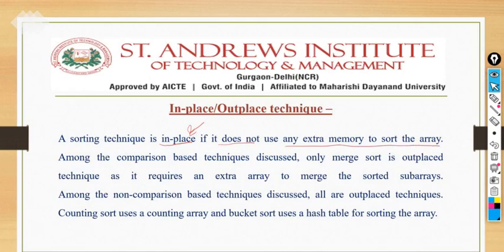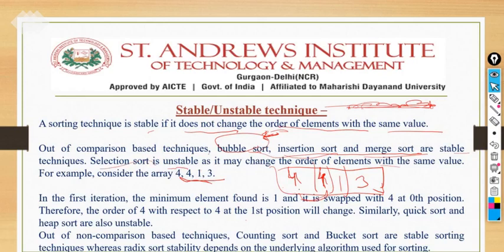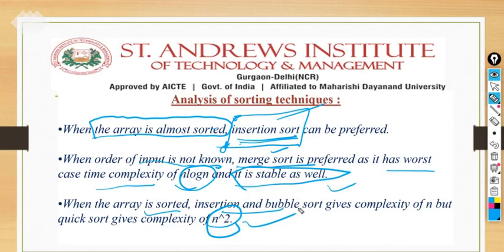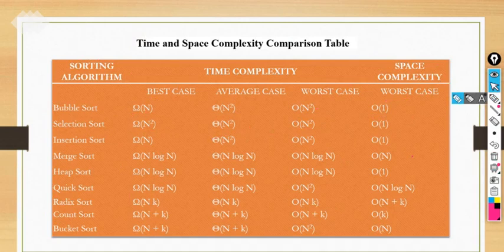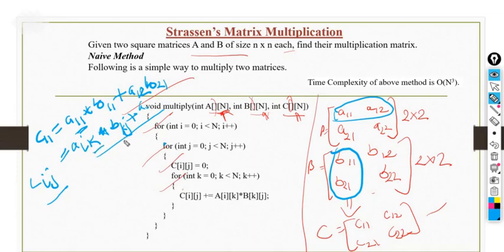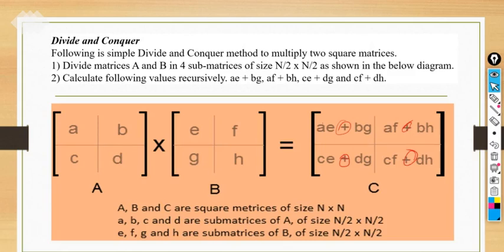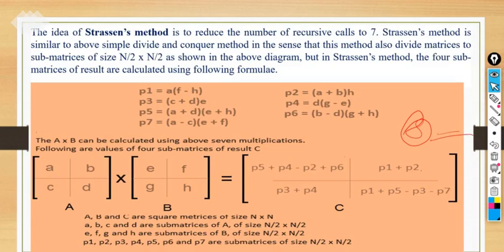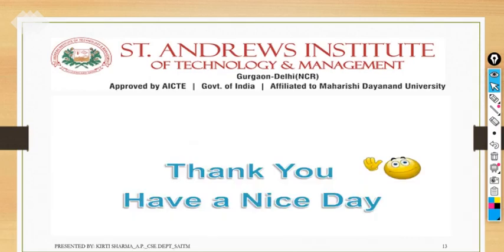SAITM B Tech CSE 6TH Sem Analysis & Design of Algorithms UNIT 1 Lecture No 11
mportant Links